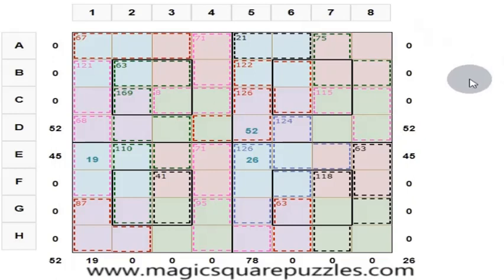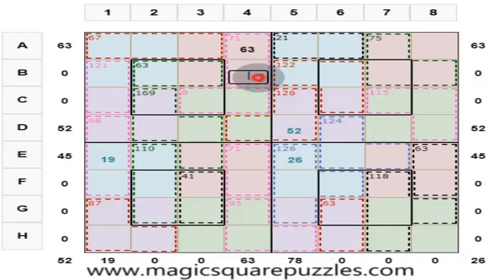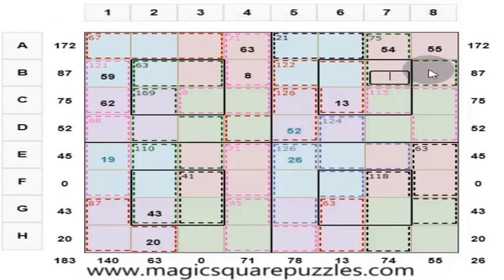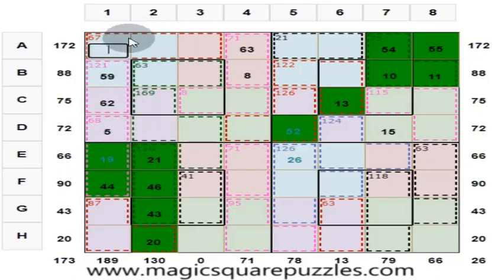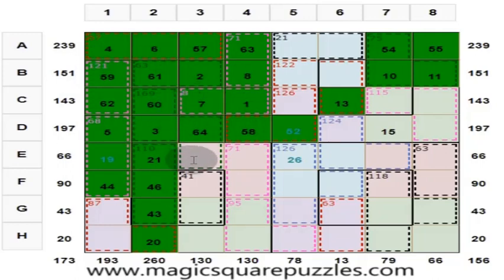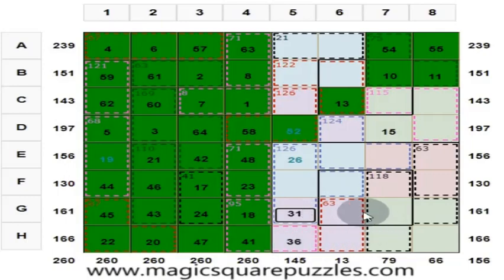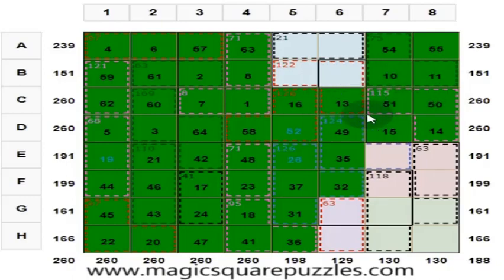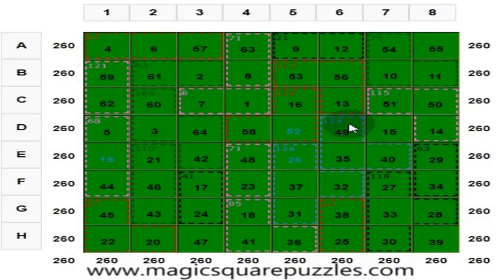Mental Calculation Made Easy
1) Each row, column and two main diagonals of each 4x4 sub square gives the magic sum of 130.

2) Each 2 x 2 square marked in the same colour gives the sum of 130.

3) The center 2 x 2 marked in black border in each 4x4 sub square gives a sum of 130.

4) Group of cells in boxes within dotted lines is a cage.

Cage sum is mentioned at the top in respective colours.

This Magic Square Puzzles is a new kind of a puzzle. This involves Arithmetic and Logic. Very easy and simple puzzles. But as you start solving the puzzles you will start doing all the Arithmetic operations like Addition and Subtraction in your mind itself.

Your fear for Mathematics will vanish. Instead of I HATE Mathematics you will say I LOVE Mathematics. This is a copyrighted puzzle. Give a good rating and review to this puzzle in YouTube as well as in Play store.

I have taken these puzzles sessions in many schools for students from 6th standard to 10th standard. All the children love these puzzles and they very soon are able to come out of fear for mathematics and do mental addition and subtraction.

I have also written a book titled Magic Square Puzzles and it is available in the Amazon

Kindly suggest these puzzles to your near and dear ones and promote these puzzles. These puzzles would help the humanity and with that aim and passion I have created all these things with my shoe string budget.

I come a very middle class family and God gave me these puzzles and I somehow want to give them to the world at large.

Kindly help me in this endeavor, since it would help your own children or students who are struggling with Mathematics.